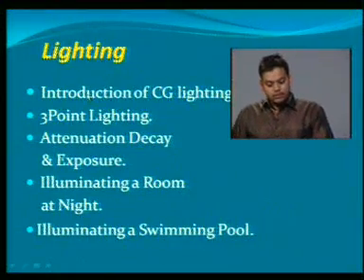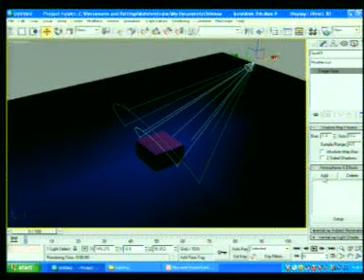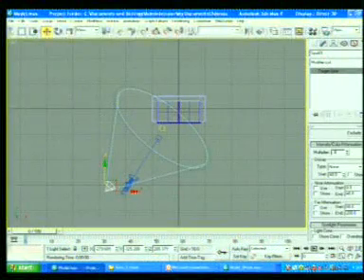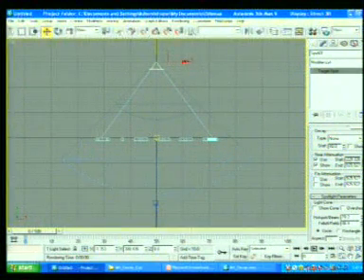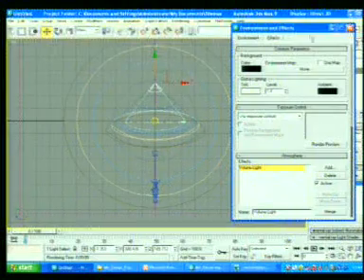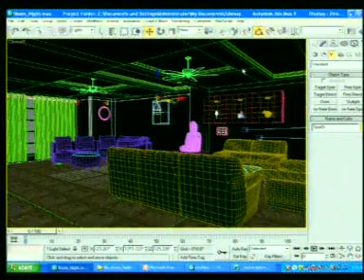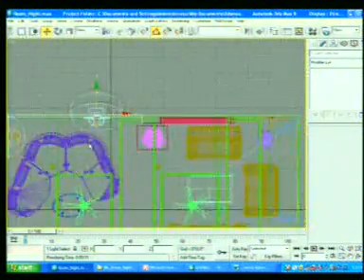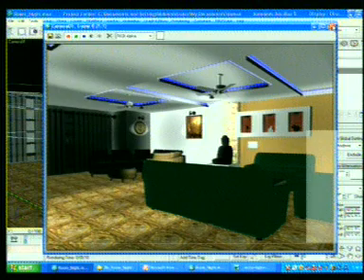3Ds Max Lighting Part 1